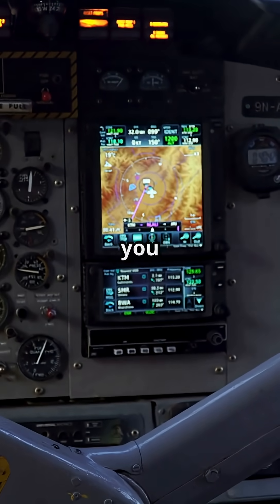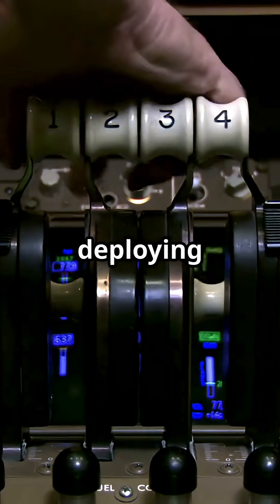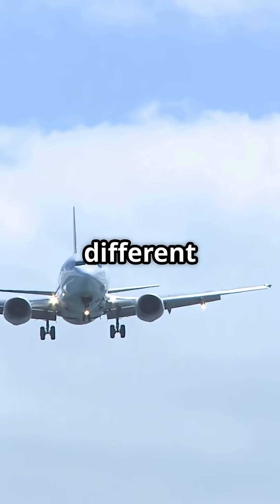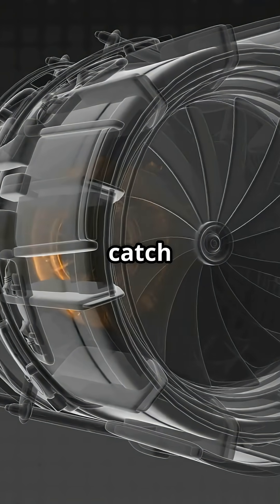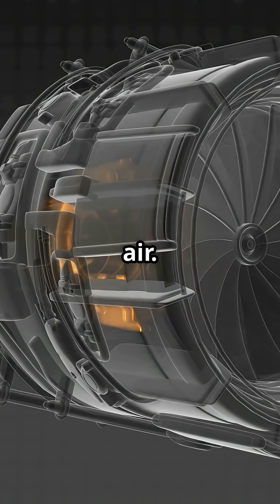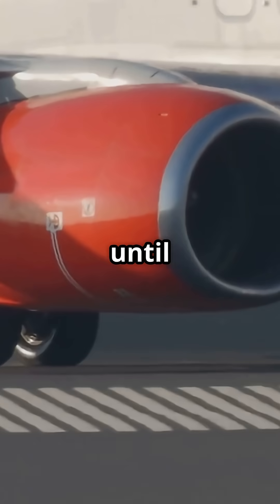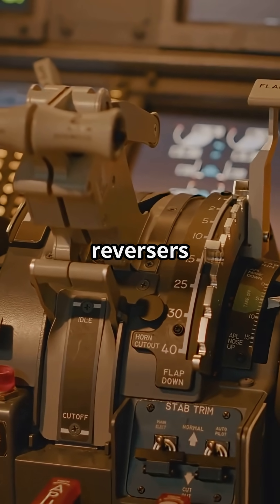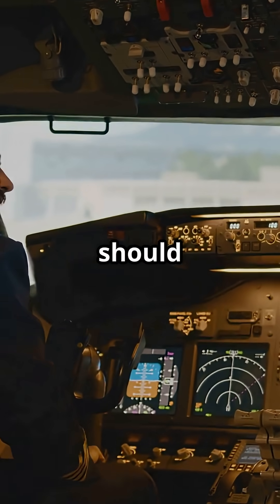The 737 Lets Thrust Reversers Arm in the Air — Genius or Risky?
The Boeing 737’s thrust reversers can actually unlock while still airborne.
All it takes is the radio altimeter reading 10 feet or less.

It’s designed for rollout efficiency, especially on shorter runways — but pilots rarely touch reversers until the wheels are firmly down. Boeing trusts altitude sensors. Airbus builds in extra software blocks.

So here’s the question: would you rather rely on altitude logic… or a digital safeguard?